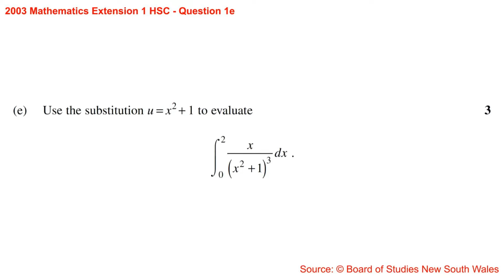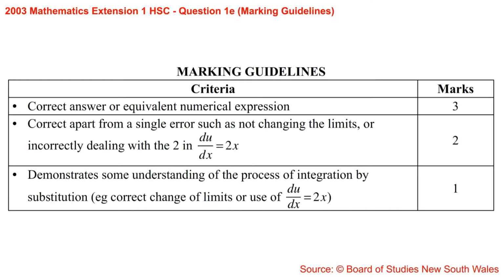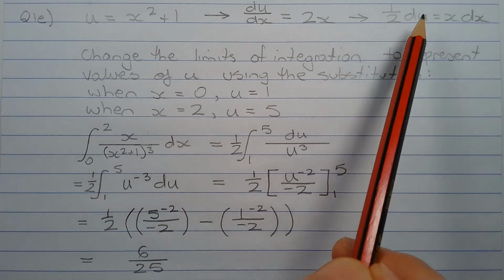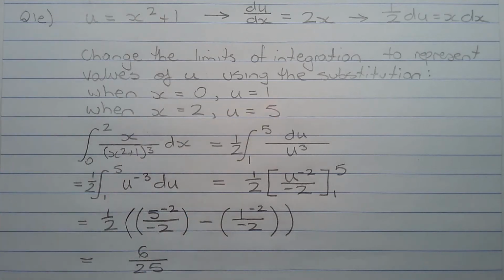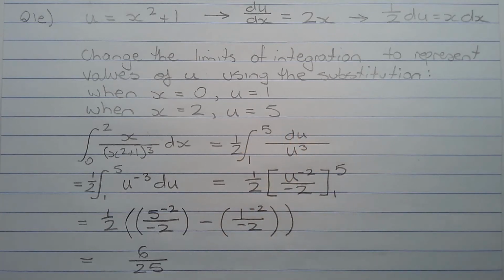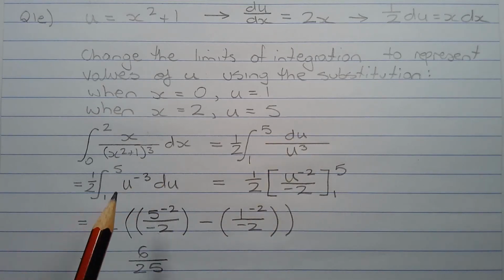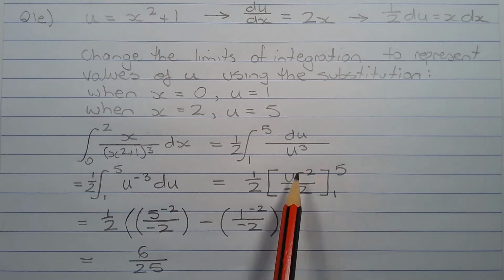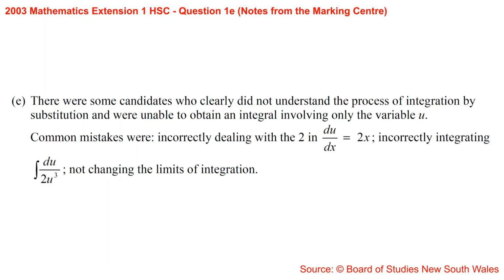2003 Maths Extension 1 HSC Q1e Evaluate definite integral of x/(x²+1) using substitution u=x²+1